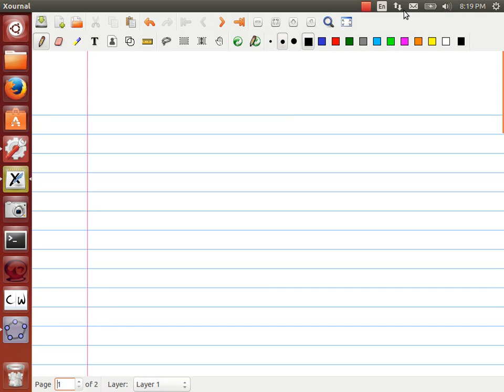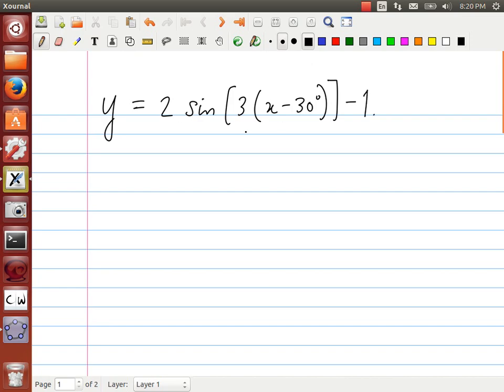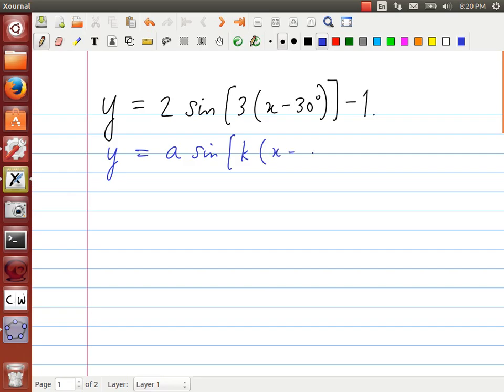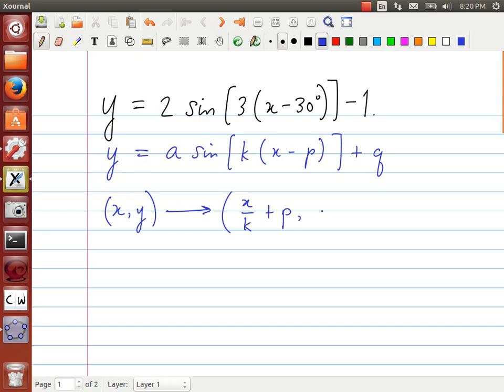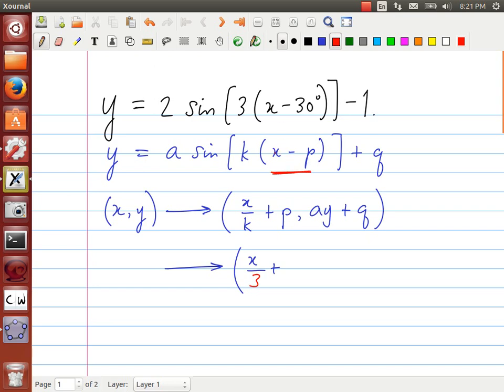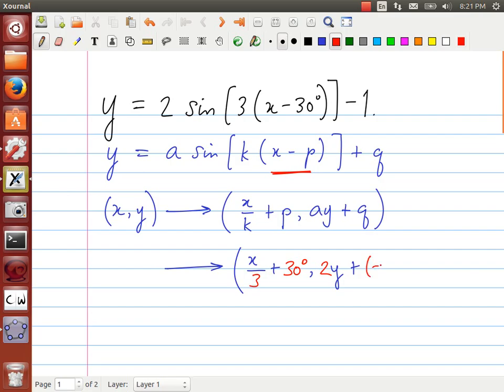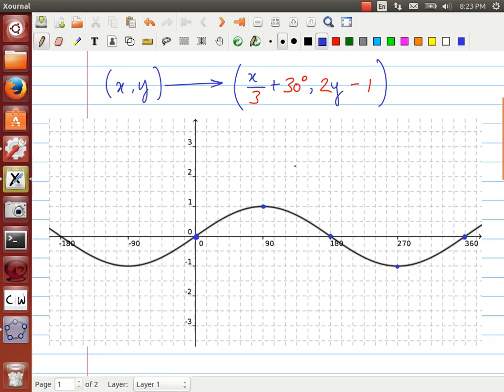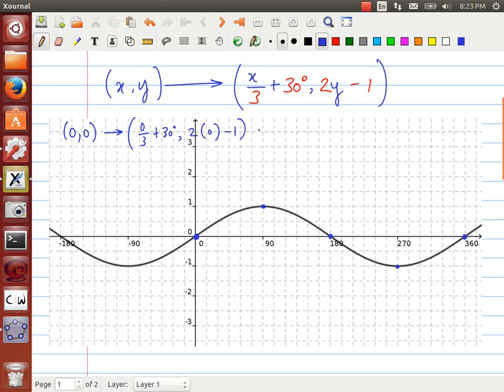MCR3U - Periodic Functions - Graphing Using Transformations & Key Points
The transformation of any function can be graphed using key points from the original function and the transformations contained within the new equation:

y = a sin( k (x - p) ) + q

In this case, the parent function is sin(x), and the transformations are:
a: vertical reflection and scaling (stretch or compression)
k: horizontal reflection and scaling
p: horizontal translation (shift), also called phase shift
q: vertical translation (shift)